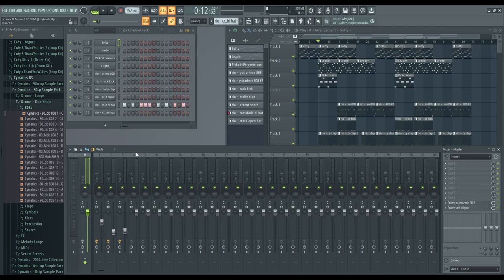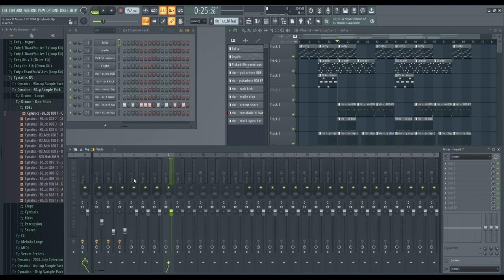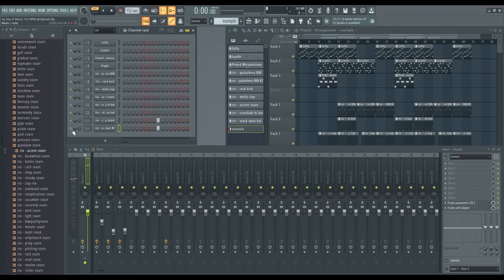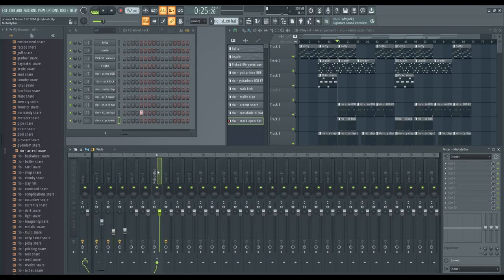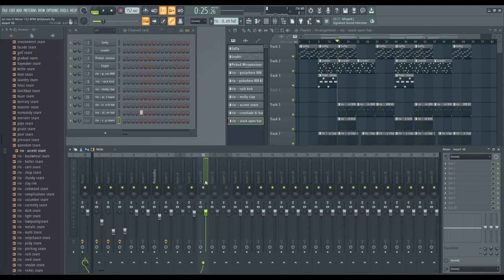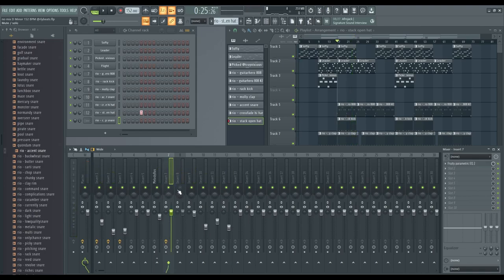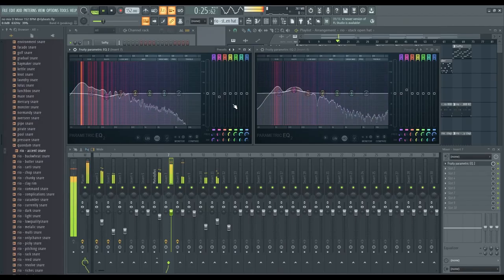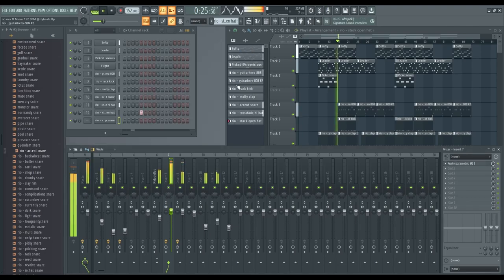5 Mixing Tips To Level Up Your Beats | FL Studio Tutorial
Timestamps:
1:07 - Mastering
2:14 - Fixing Low-end
3:18 - Volume
5:08 - Gain Staging
6:47 - Eq Slotting
8:20 - Bonus tip

5 Mixing Tips To Level Up Your Beats | FL Studio Tutorial

Hey! and catch my cook ups live.